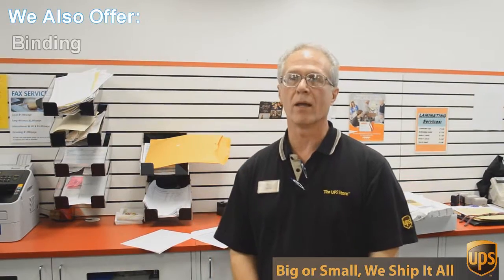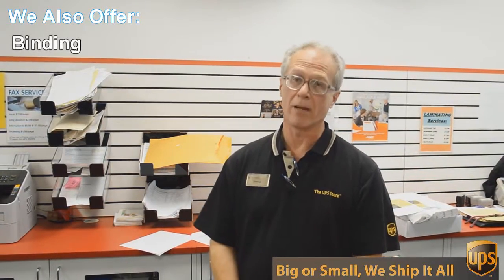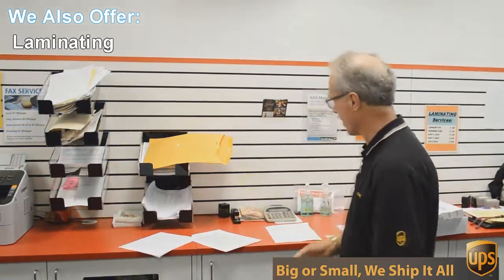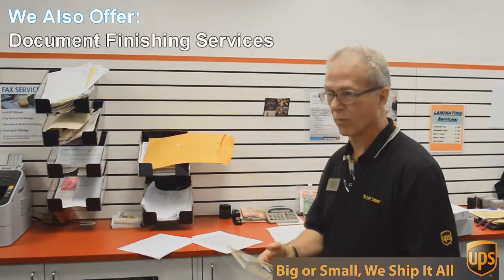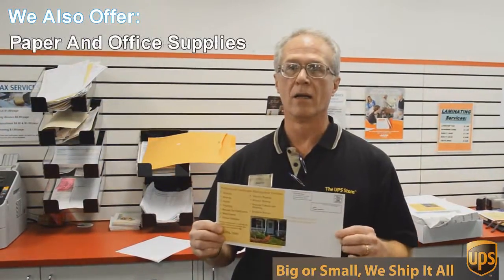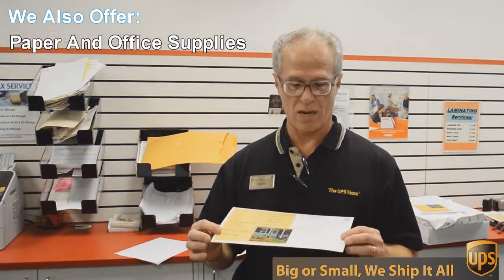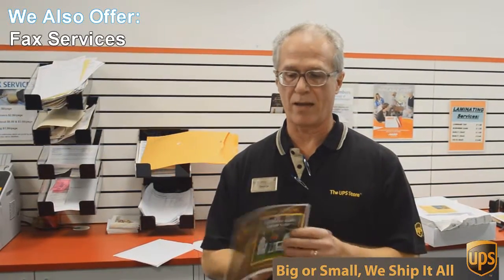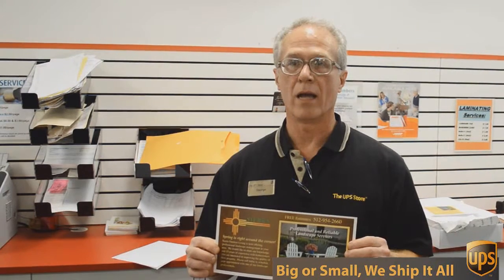Business Card Printing Anderson Mill TX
porcelain.